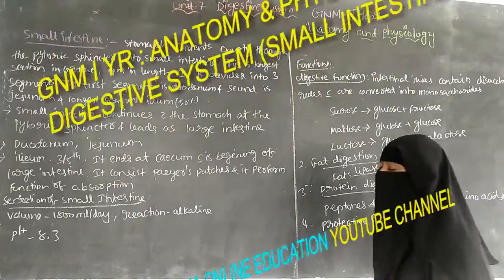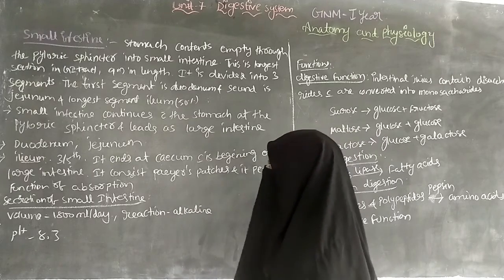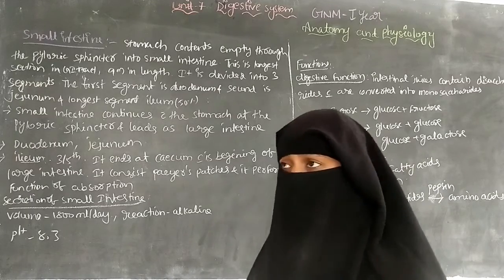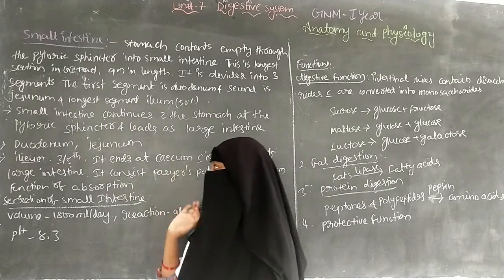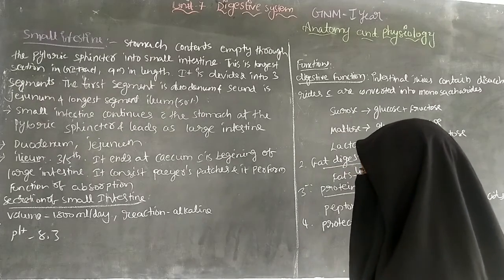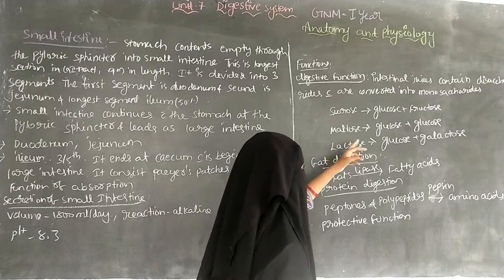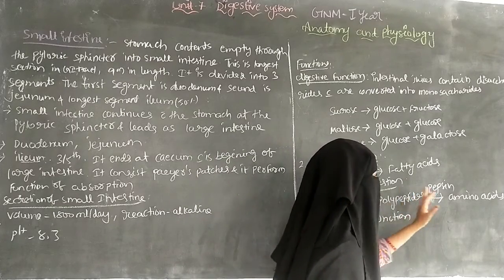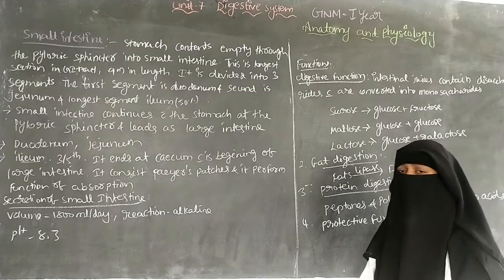GNM I YR : ANATOMY & PHYSIOLOGY TOPIC : SMALL INTESTINE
GNM I YR : SUBJECT : ANATOMY & PHYSIOLOGY
TOPIC : DIGESTIVE SYSTEM ( UNIT VII=7)
SUB TOPIC :  SMALL INTESTINE